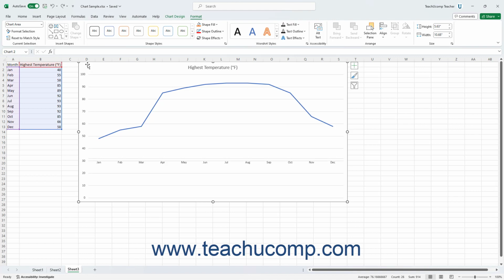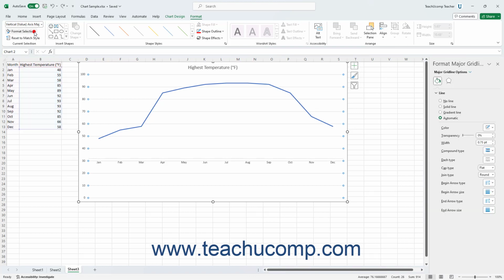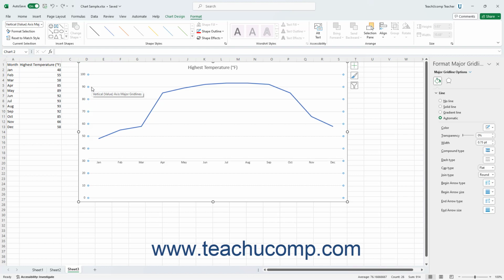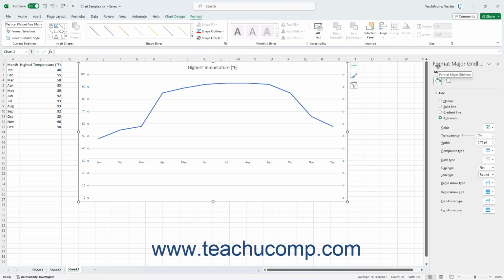Excel for Microsoft 365 Tutorial: How to Format Gridlines in a Chart in Excel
This video shows you how to format chart gridlines in Excel for Microsoft 365. This video is from our complete Microsoft Excel training, _Mastering Excel Made Easy_ ™. *To get the full Excel training, please visit:*